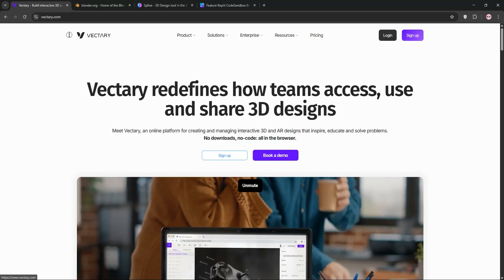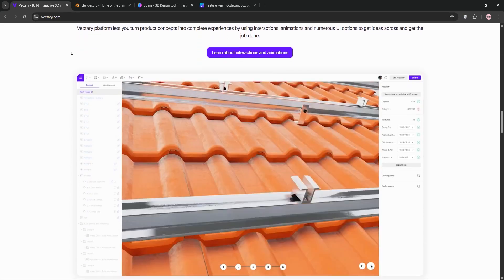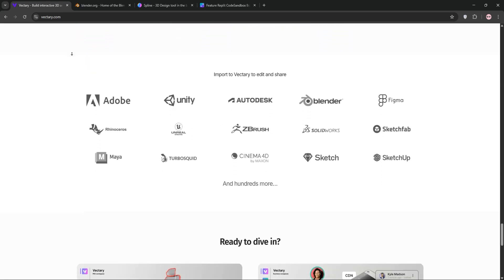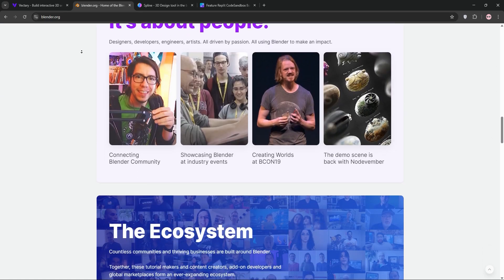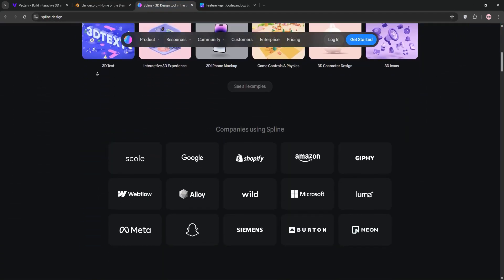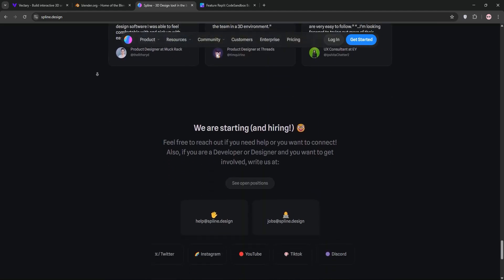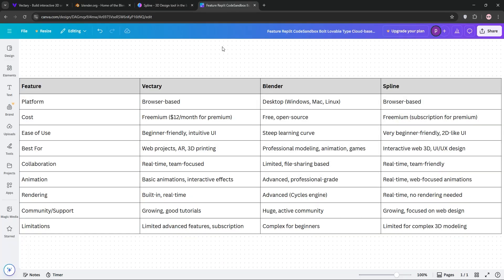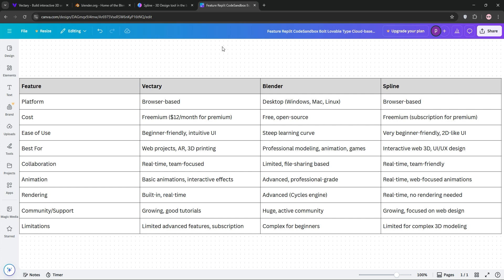Vectary vs Blender vs Spline | Which 3D Modeling Software is BETTER in 2025?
In this video, we dive into a detailed comparison between Vectary, Blender, and Spline, the leading 3D modeling software in 2025. We dissect their key strengths, unique features, and differences to help you make an informed decision. Whether you're a beginner or a professional, tune in to find out which tool perfectly matches your 3D modeling needs.